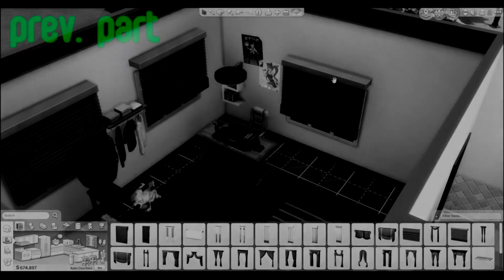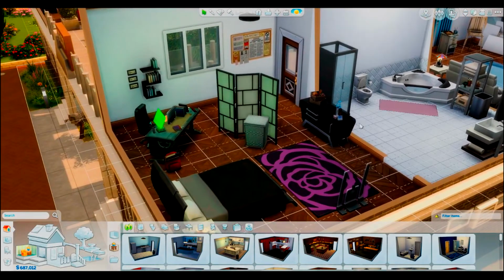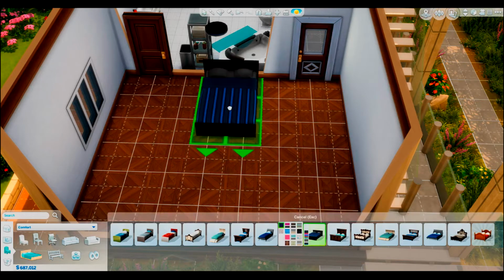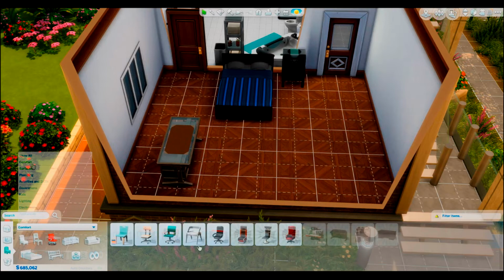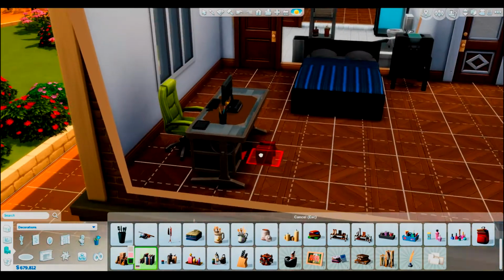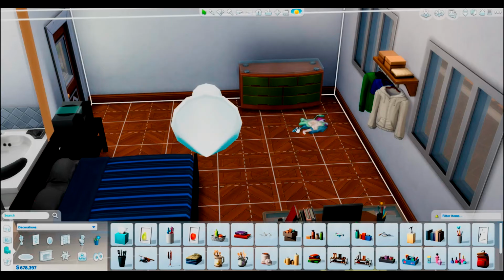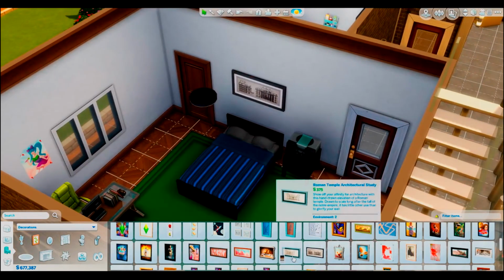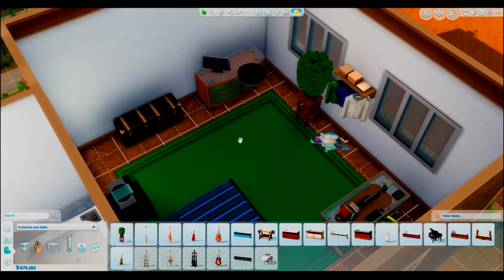The Sims 4 | Who even has a pallet in their bedroom?!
Celan moves into AA and designs his room.
Look, I'm not an architect okay, I did the best I could.
(Part 0.5)

Hang on to your undergarments.
I've always wanted to create a Sims playlist.  This should be fun.
(Part 0)